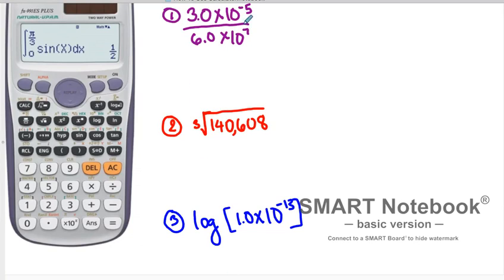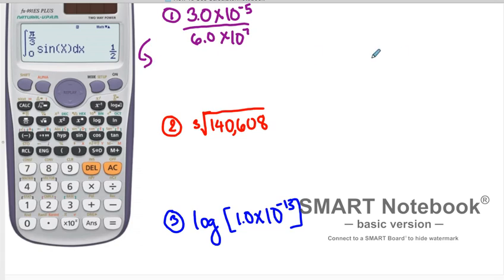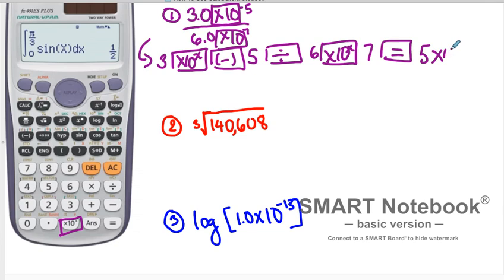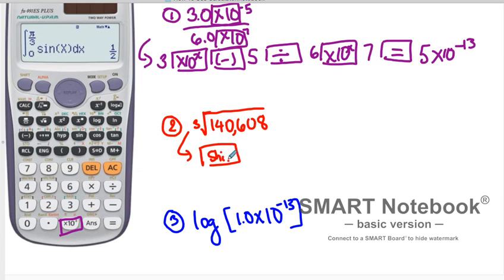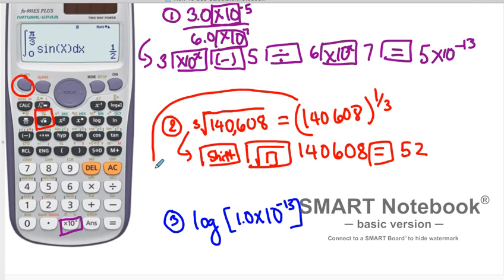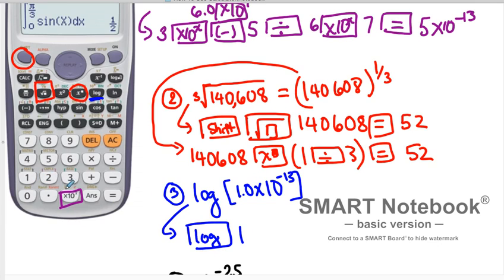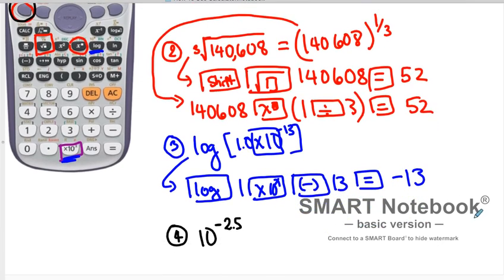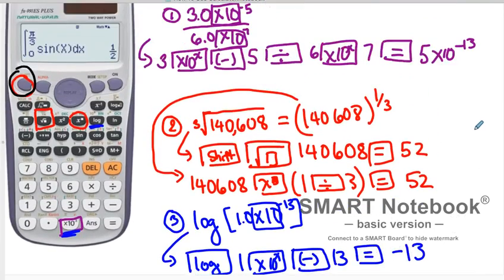How to Use Casio Calculator